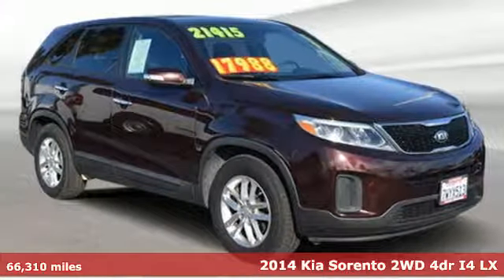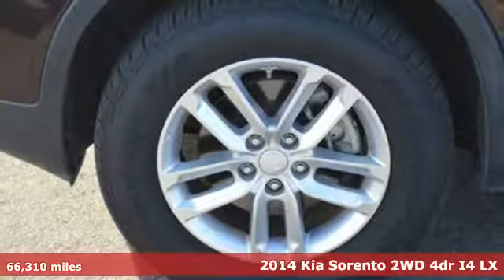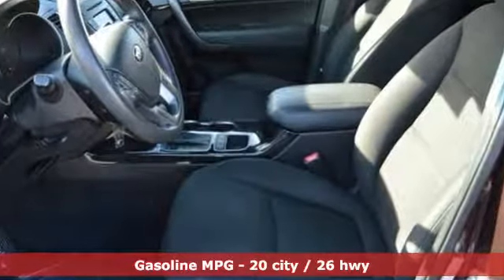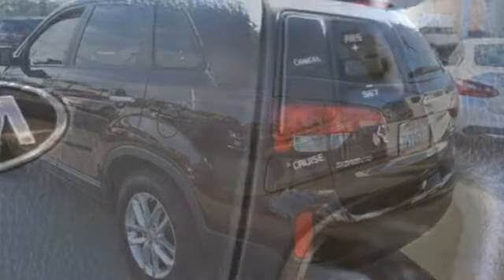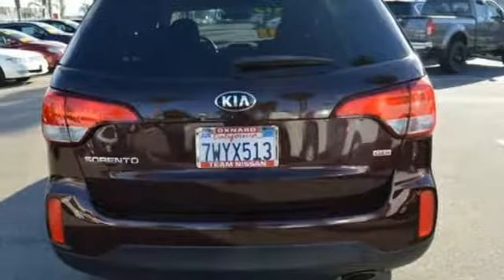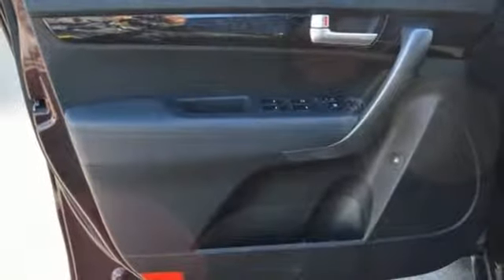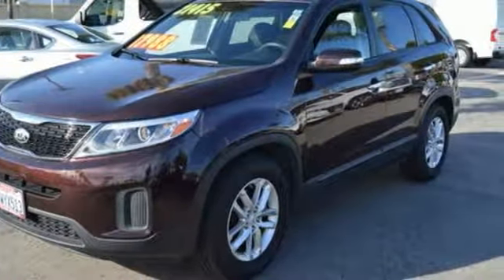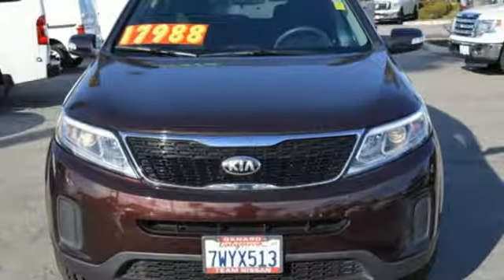2014 Kia Sorento Oxnard CA Ventura, CA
Year: 2014
Make: Kia
Model: Sorento
Trim: LX
Engine: 4 Cyl. 2.4 L
Transmission: Automatic
Color: Dark Cherry
Interior: Black
Mileage: 66310
Stock #: N18297PA
VIN: 5XYKT3A64EG426232
Red 2014 Kia Sorento EX FWD 6-Speed Automatic 2.4L I4Awards:* 2014 IIHS Top Safety Pick * 2014 KBB.com 10 Best SUVs Under $25,000 * 2014 KBB.com 10 Most Affordable 3-Row Vehicles * 2014 KBB.com Brand Image AwardsReviews:* If you like the idea of maximizing your infotainment and seating capabilities while keeping vehicle size and price in check, you're going to like the more refined, mostly new 2014 Kia Sorento. Source: KBB.com* Plentiful standard and optional features; quiet and comfortable ride; superior tech interface; powerful V6; available third-row seat; lengthy warranty. Source: Edmunds* The new 2014 Kia Sorento is a world-class crossover that provides an outstanding combination of design and performance. Redesigned for 2014 the Sorento's 191-hp 2.4L Gasoline Direct Injection 4-cylinder engine and all-new available 290-hp 3.3L GDI V6 engine both deliver outstanding performance. A 6-speed automatic transmission operates with smooth, seamless efficiency and its Sportmatic design allows you to choose between automatic shifting and, for a sportier experience, clutch-free manual shifting. The Sorento provides an exceptionally smooth and quiet ride along with precise handling, thanks to its unibody design and all-new suspension system. The Sorento's spacious cargo area provides exceptional versatility. Its 40/20/40 split-folding second-row seats and available 50/50 split-folding third-row seats let you carry up to 7 passengers, cargo, or both. Interior features available include ventilated driver and front passenger seats that circulate cool air through the seat leather, heated front seats and second-row seat outboard cushions, panoramic sunroof and power sunshade, and second row sunshades. The Sorento's fine craftsmanship and luxury features let you travel in style and comfort. Available features include a heated steering wheel, a voice-command navigation system with rear-camera display, blind-spot detection, push-button start, and the innovative UVO infotainment system which lets you use your compatible cell phone to make hands-free calls, receive and respond to text messages, listen to streaming audio, and play your favorite song, artist or genre of music all by giving a single voice command. An advanced airbag system helps to protect the driver and passengers with front, side and side curtain airbags. The front seats feature active headrests and seat-belt pretensioners. Sorento wraps you in a protective, high strength steel reinforced body that helps minimize damage, absorb impact energy and protect you in case of collision. Source: The Manufacturer Summary

Address:
1801 Auto Center Drive